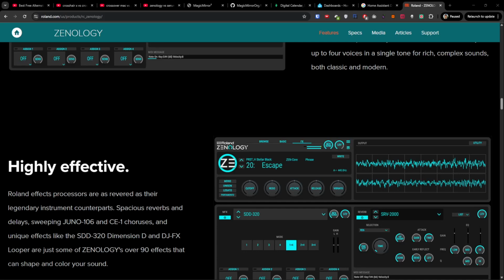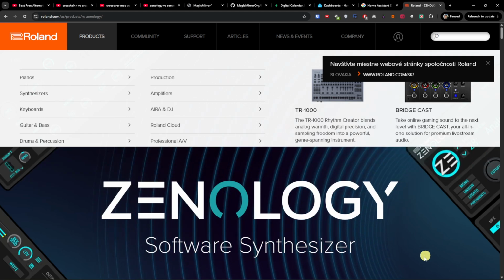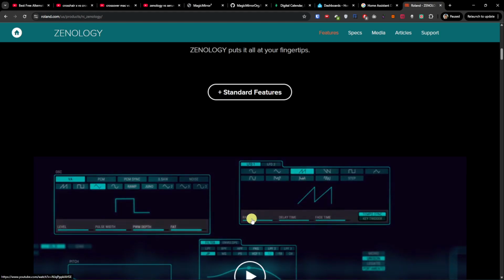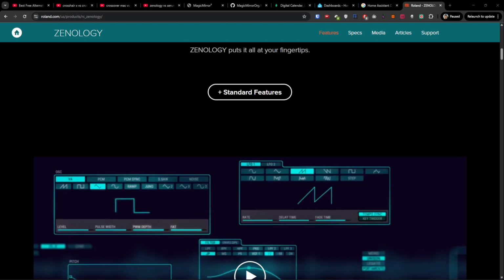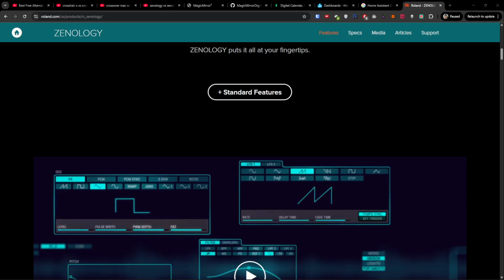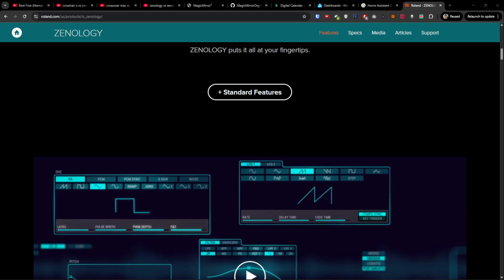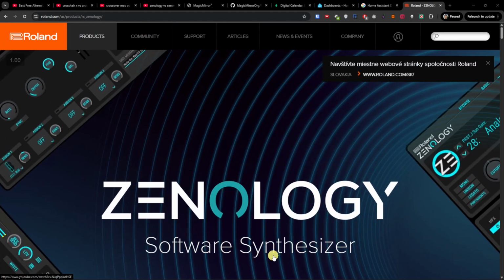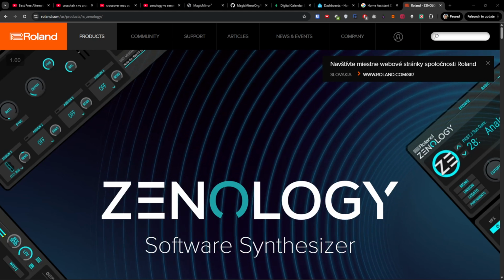Zenology vs Zenology PRO - Which One Is Better?